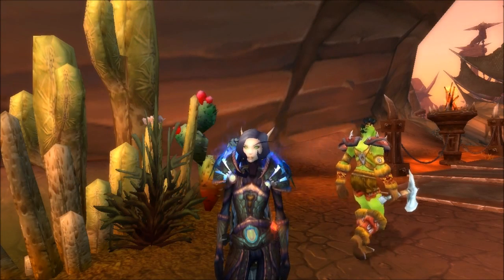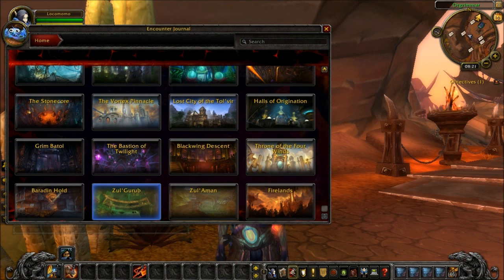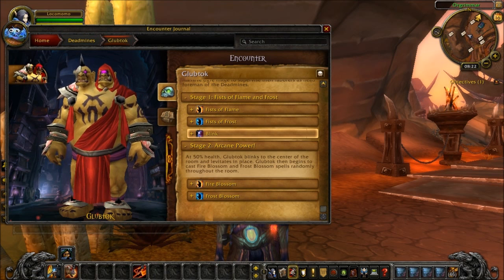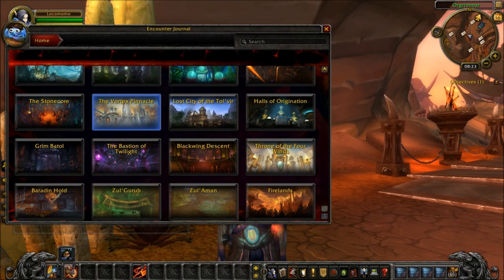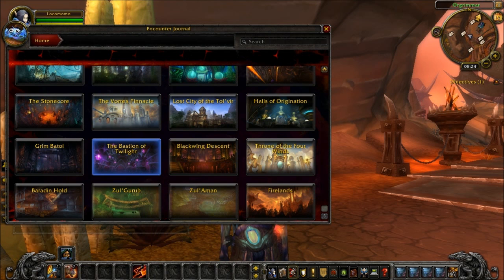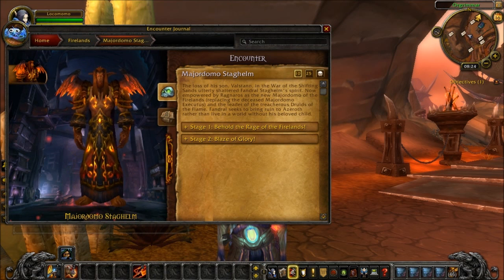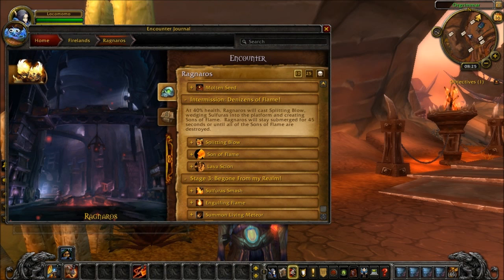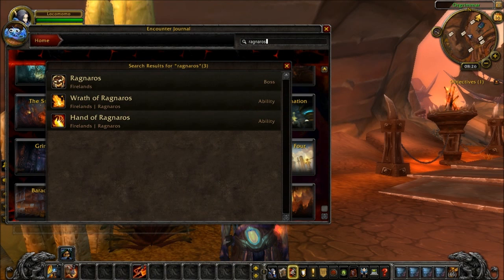WoW PTR Patch 4.2 - Dungeon Journal Preview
Preview of the Dungeon/Encounter Journal feature currently being tested on the PTR for World of Warcraft Patch 4.2. Check out more at LoreHound.com